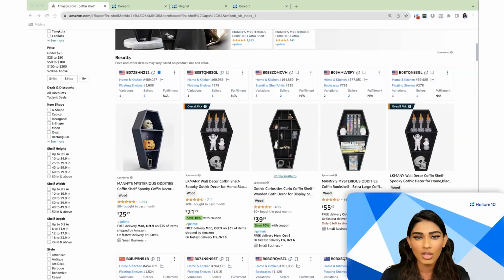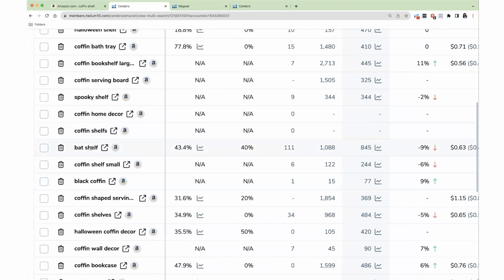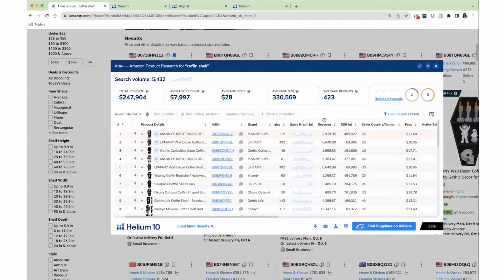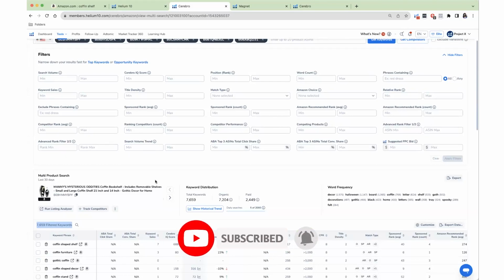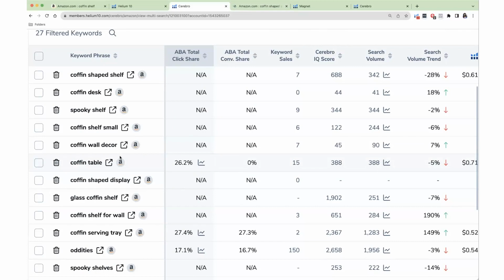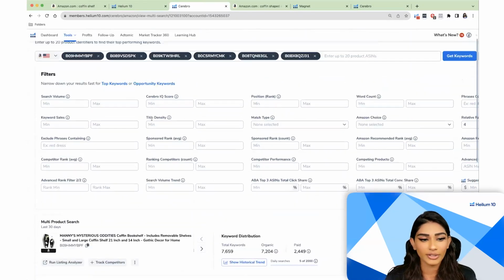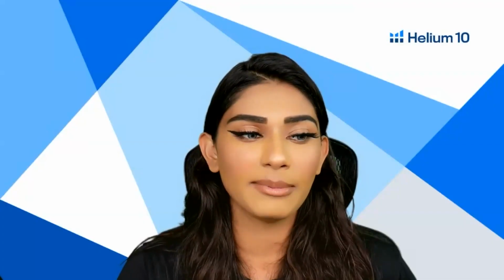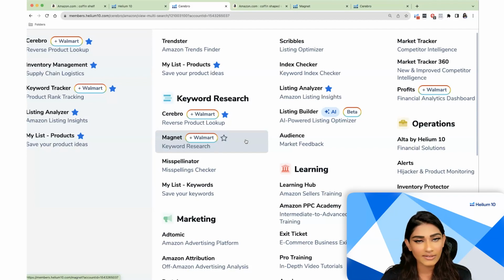Outrank the Competition: Advanced Keyword Insights with Helium 10 Cerebro!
Ever wondered why your competitor's products are constantly outperforming yours on Amazon? The answer may be in the keywords they are using.

In this video, Shivali Patel shows how to use the Cerebro tool by Helium 10 to pinpoint keywords your rivals rank highest for as well as how to validate your product ideas or take overlooked keyword opportunities.

🔶 Topics covered in the video:

➤ 00:00 Introduction
➤ 00:56 About Helium 10
➤ 02:51 In which cases sellers can use the Cerebro tool?
➤ 03:37 XRay Chrome extension
➤ 04:18 Reverse ASIN research using Cerebro
➤ 06:04 How frequently do you need to check the keywords?
➤ 08:09 How to find and evaluate the keywords?
➤ 14:15 What other Helium 10 tools sellers can use?